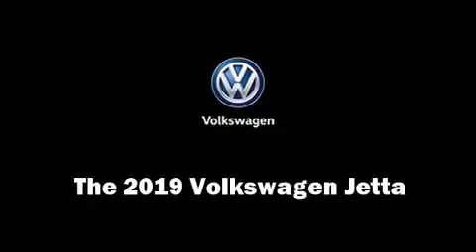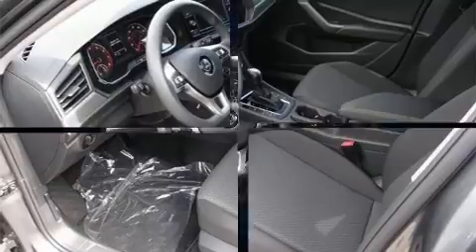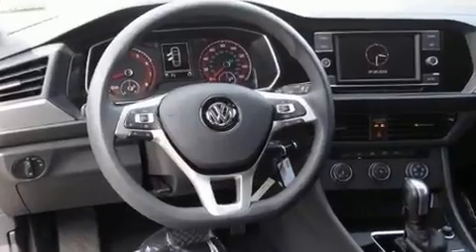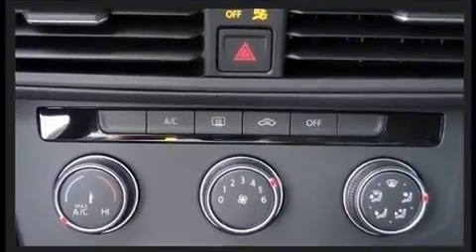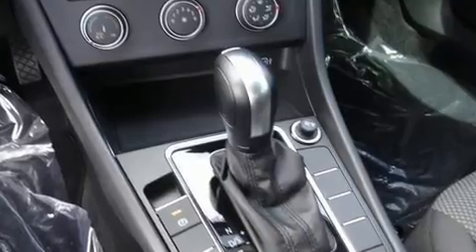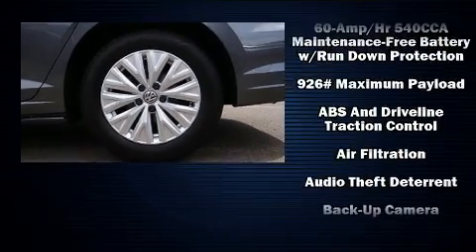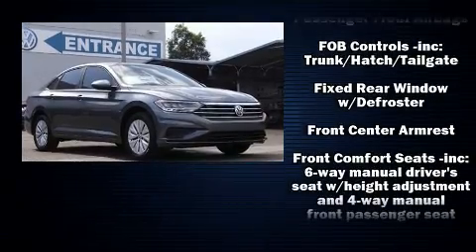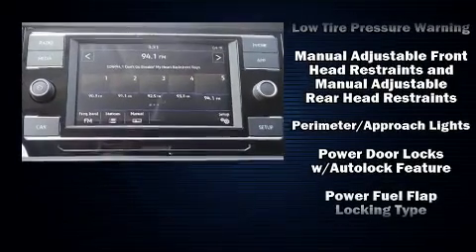2019 Volkswagen Jetta 1.4T S in San Diego, CA 92111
Discerning drivers will appreciate the 2019 Volkswagen Jetta. This 4 door, 5 passenger sedan offers the latest in technological innovation and style. Performance and efficiency are both prioritized thanks to the efficient 4 cylinder engine, and for added security, dynamic Stability Control supplements the drivetrain. Turbocharger technology provides forced air induction, enhancing performance while preserving fuel economy. Volkswagen infused the interior with top shelf amenities, such as: an outside temperature display, front bucket seats, fully automatic headlights, power door mirrors, power windows, remote keyless entry, and much more. Audio features include an AM/FM radio, steering wheel mounted audio controls, and 4 speakers, providing excellent sound throughout the cabin. Volkswagen ensures the safety and security of its passengers with equipment such as: head curtain airbags, front side impact airbags, traction control, brake assist, ignition disabling, and 4 wheel disc brakes with ABS. This car was designed with safety in mind, allowing you to drive with even greater assurance. We know that you have high expectations, and we enjoy the challenge of meeting and exceeding them! Stop by our dealership or give us a call for more information.